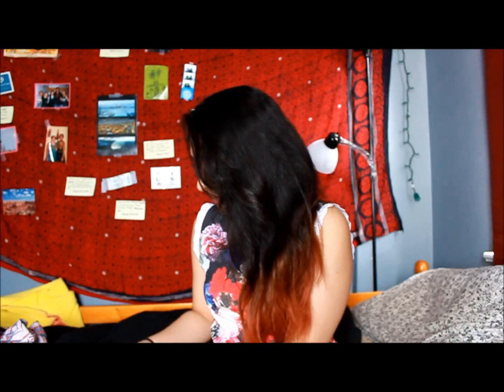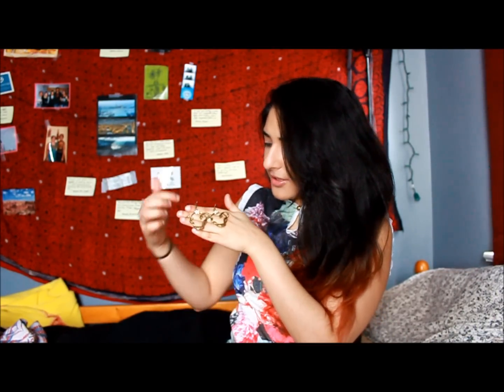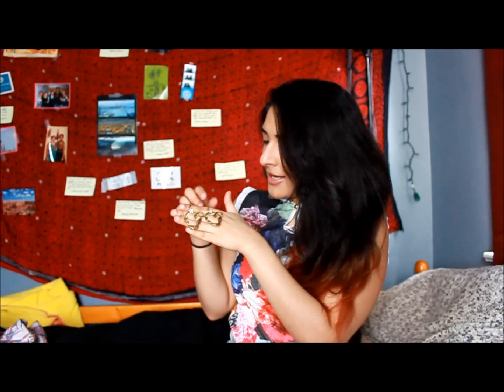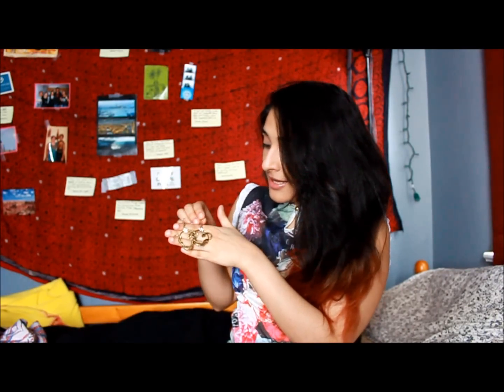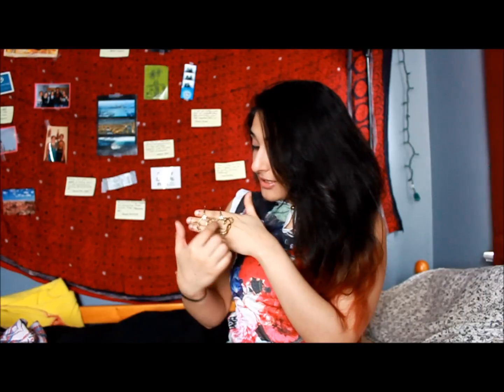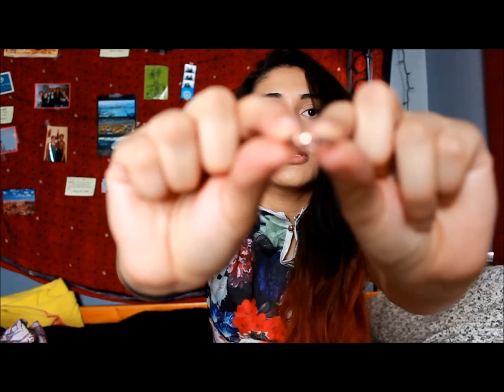Sammydress Jewelry Haul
Sorry I'm so awkward.

Items were purchased solely by me and not given.